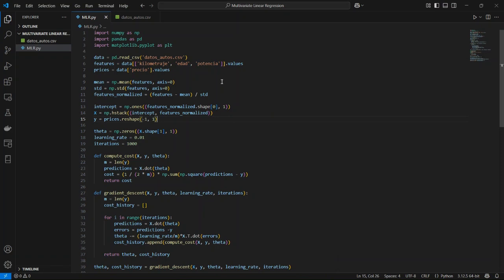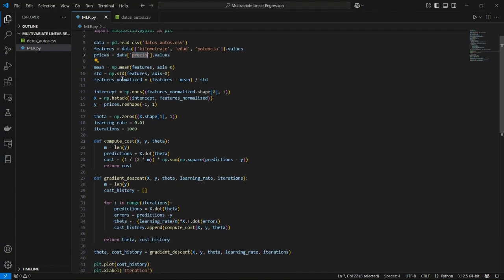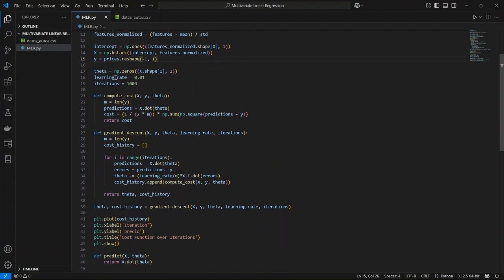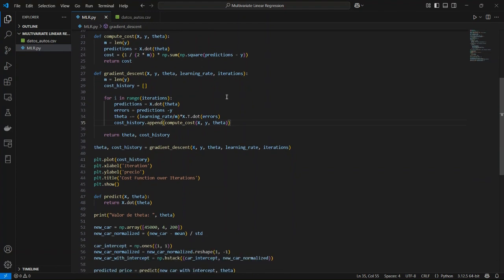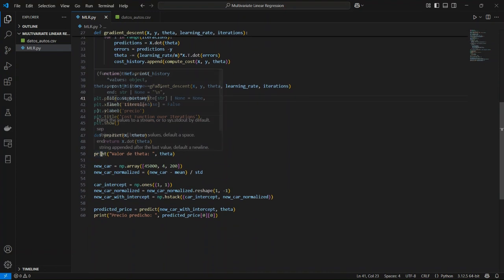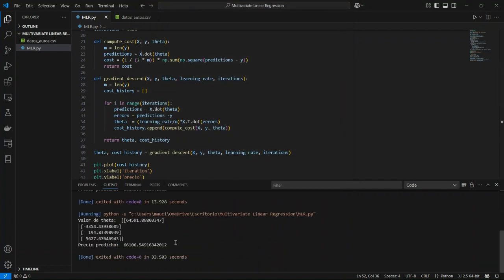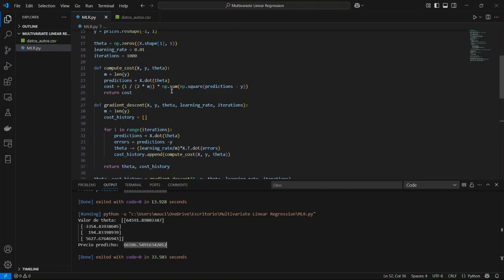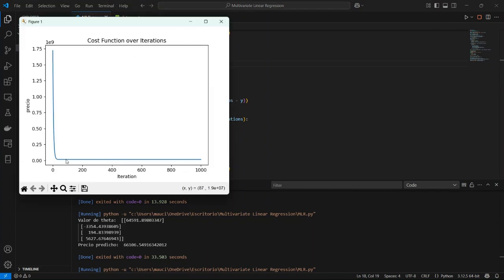MultiLinReg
Code explained